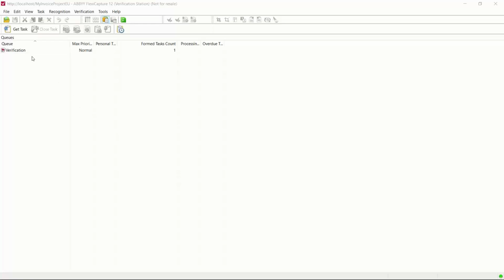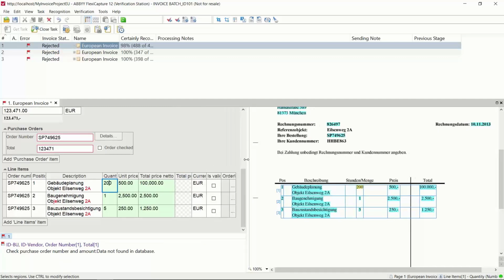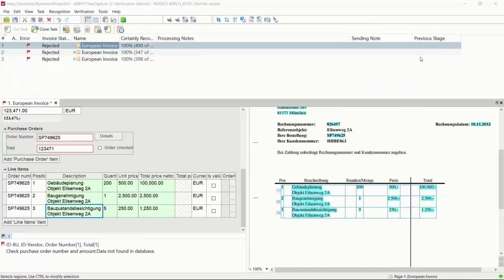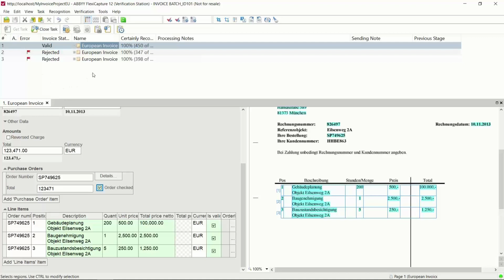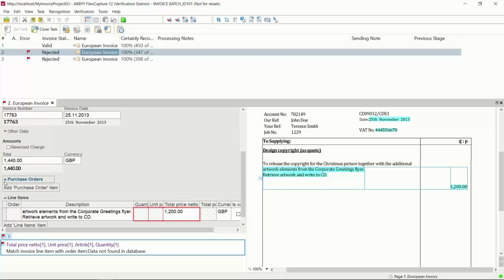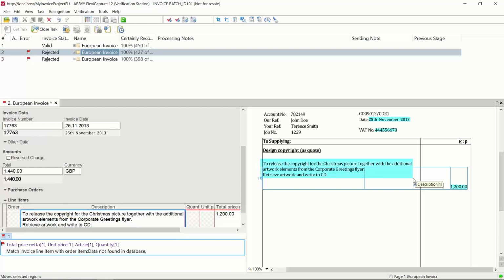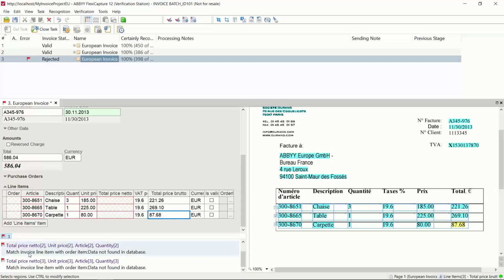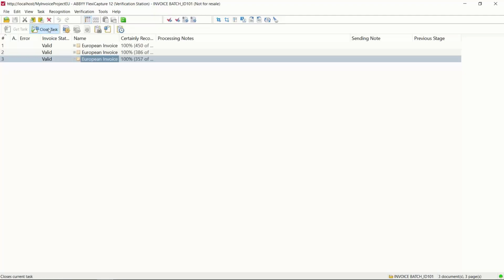ABBYY FlexiCapture Demo: Invoice verification—Handling Exceptional Cases